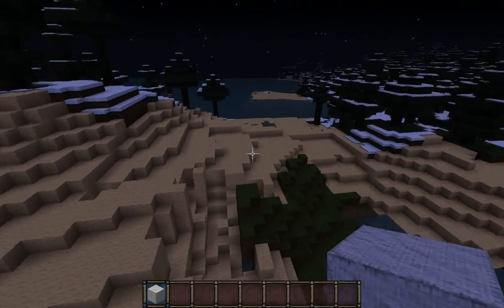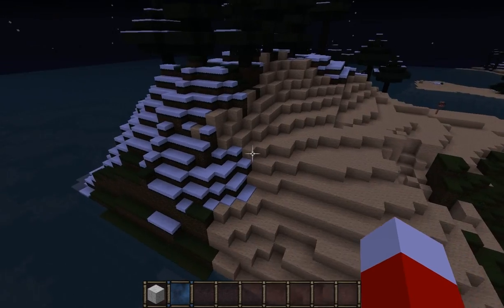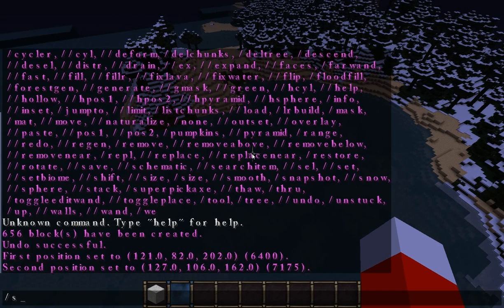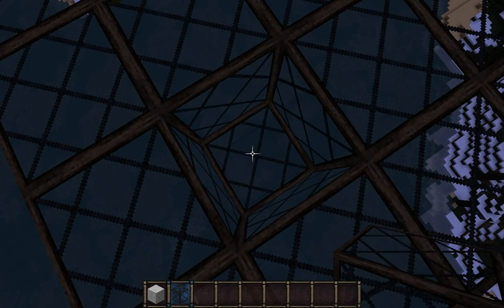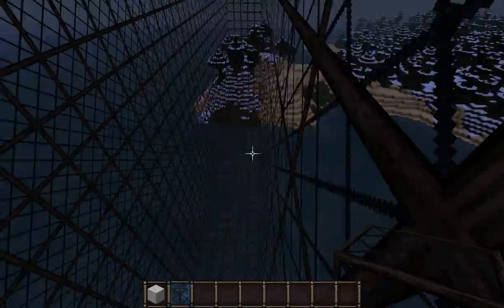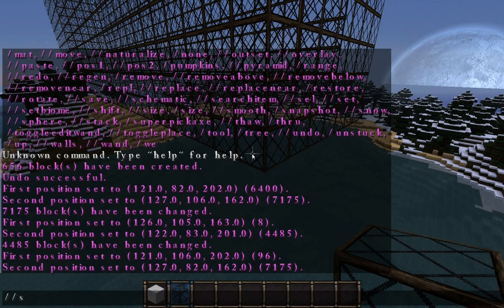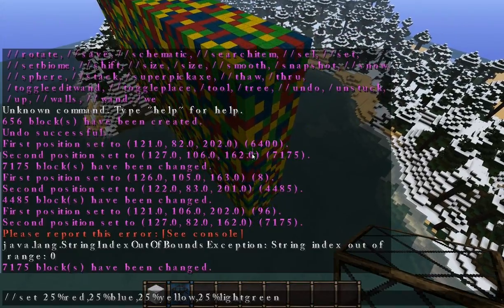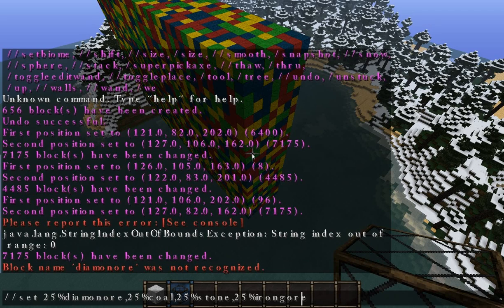Creating Basic Structures - MineCraft Made Easy - WorldEdit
Utilizing the plugin World Edit for your bukkit server, generate awesome structures in no time at all!